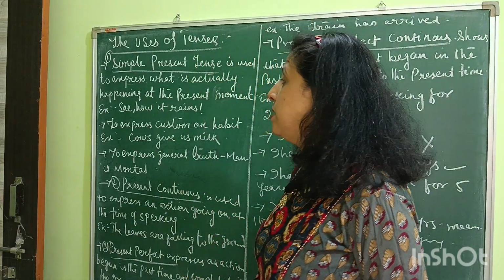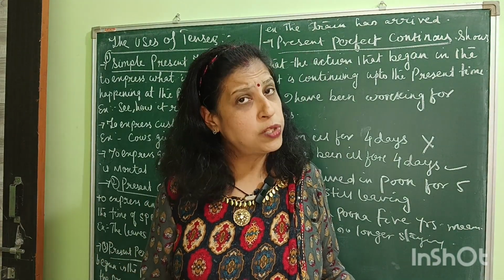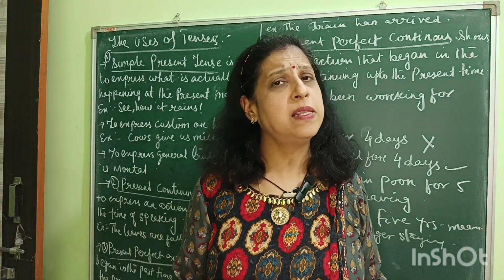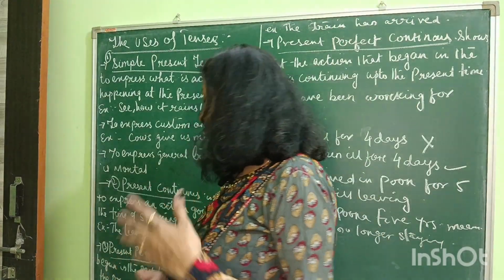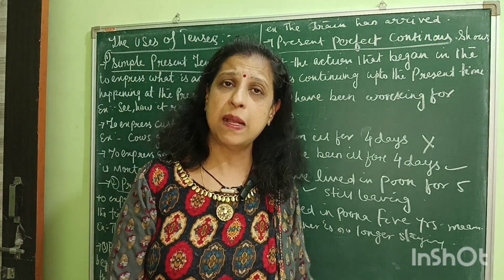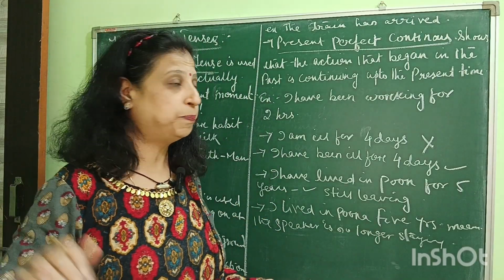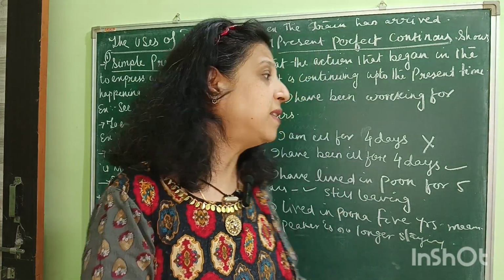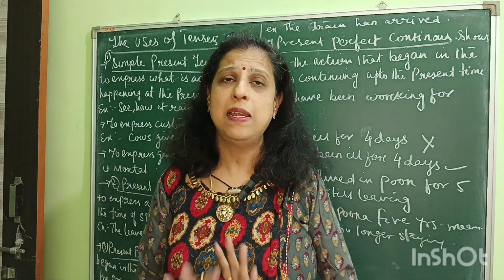Uses of tenses by Sharmila Satpathy